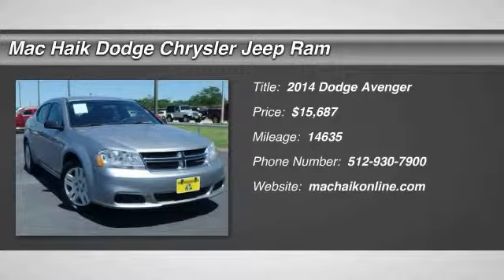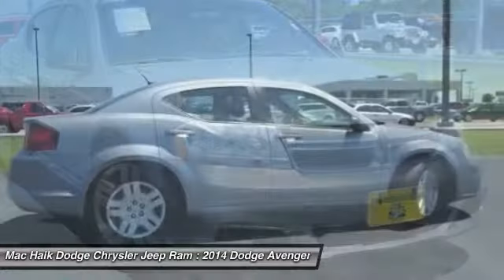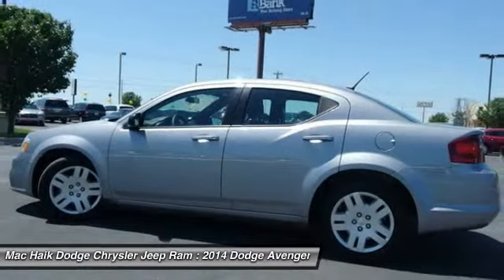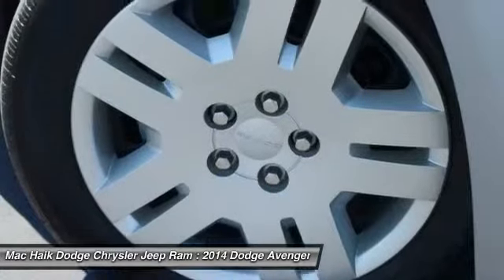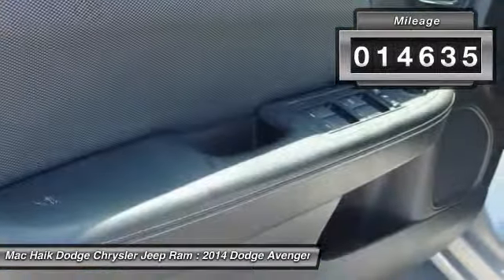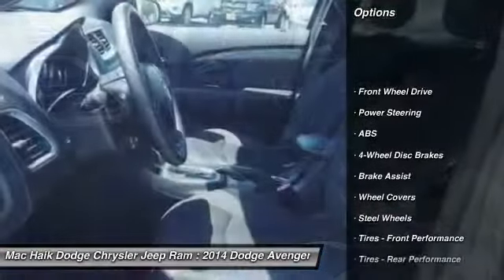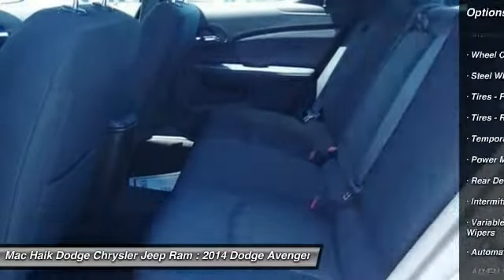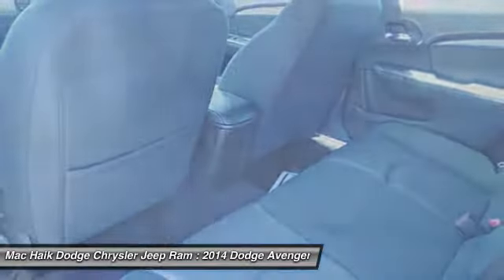2014 Dodge Avenger Georgetown Austin B144321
2014 Dodge Avenger SE - $16299

5255 I H 35 South

Dodge Certified! Spotless One-Owner! Take your hand off the mouse because this superb 2014 Dodge Avenger is the one-owner car you've been hunting for. It is nicely equipped. This Avenger will take you where you need to go every time...all you have to do is steer! Mac Haik Dodge is conveniently located close to Georgetown, Round Rock, Pflugerville, Hutto, Taylor, Temple, Belton, Fort Hood, and surrounding areas.